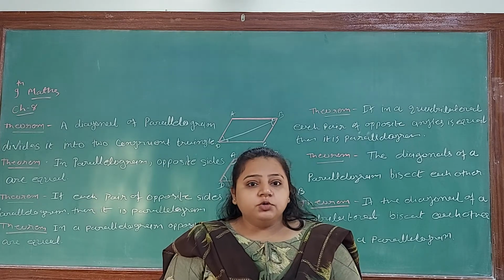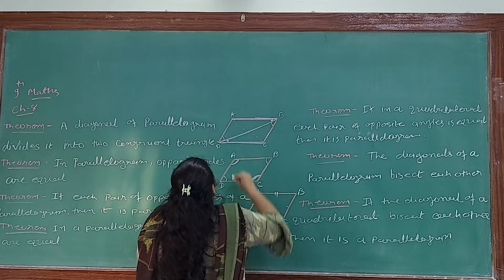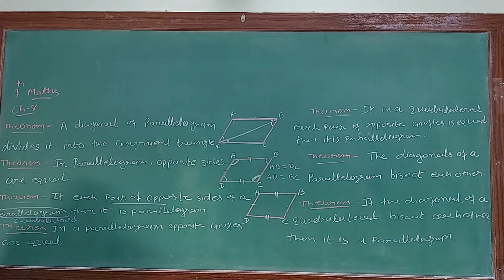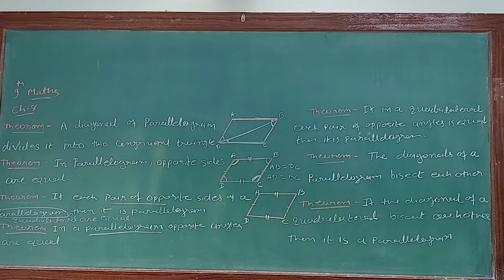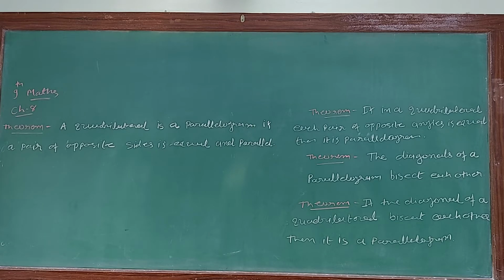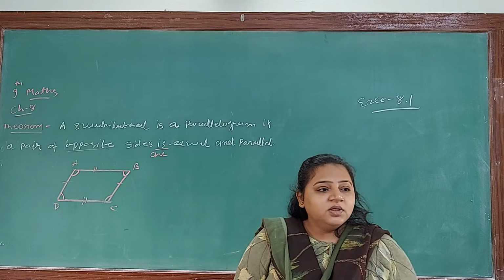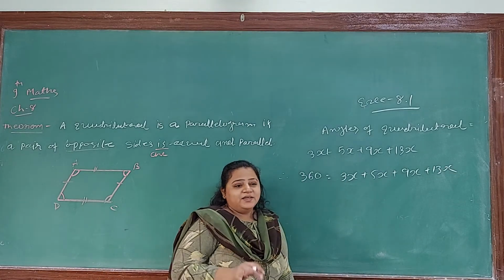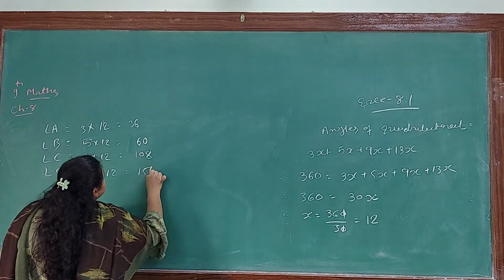Std 9 Maths Chapter 8